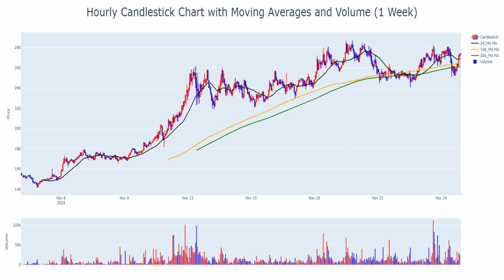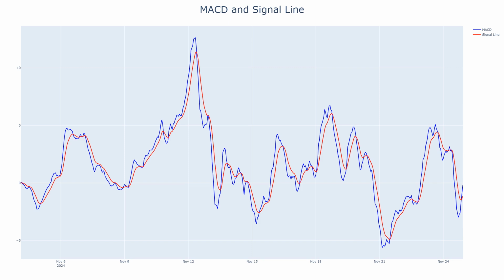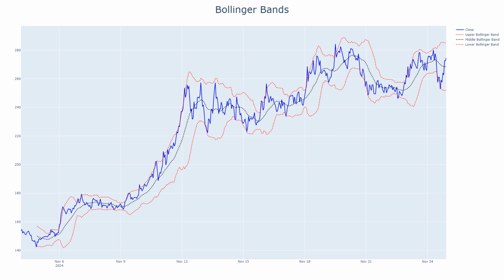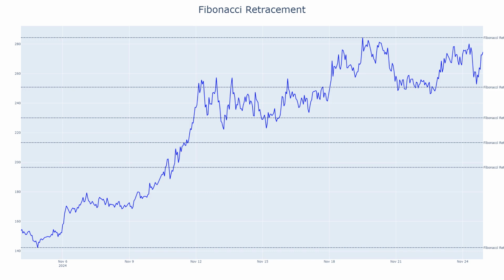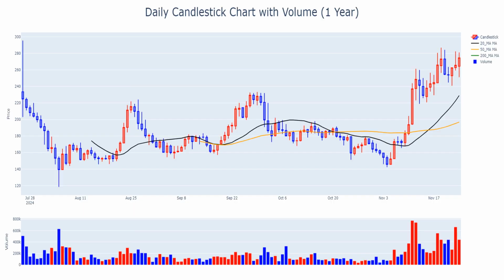Rendertry: Momentum Builds as Price Tests Key Resistance Levels!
Hello! I'm a coin-holic who analyzes coin charts with AI and delivers them to you easily. Let's analyze the coin market in depth again today.

Rendertry is gaining momentum as its price tests key resistance levels. Currently trading at $274.6, it shows short-term bullish signals by staying above the 20-day and 50-day moving averages, but it remains below the 100-day moving average. Indicators like RSI (51.39) and Bollinger Bands point to potential upward movement, while the stochastic oscillator signals caution for short-term corrections. Trading volume has risen consistently, highlighting growing market interest. A breakout above $284.3 could propel Rendertry towards the $300 milestone, while downside support holds firm at $250.8.